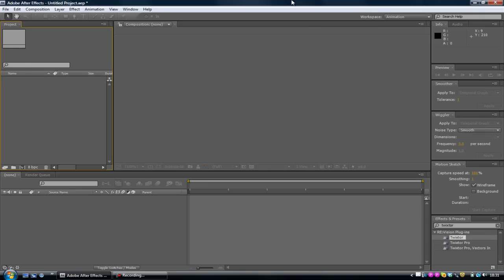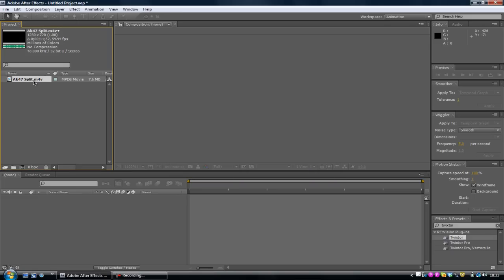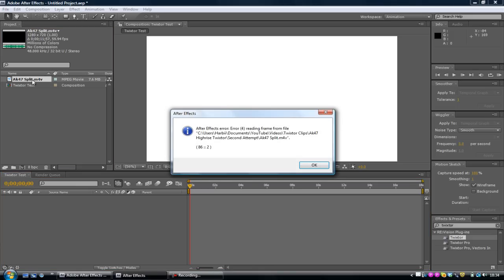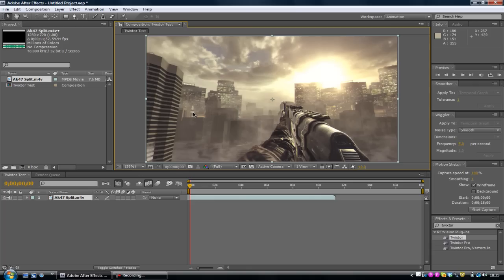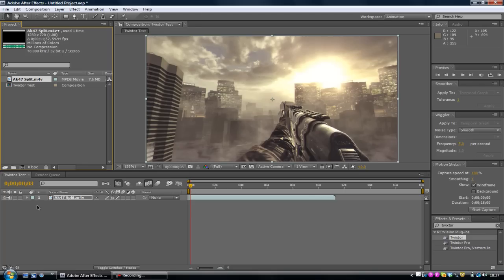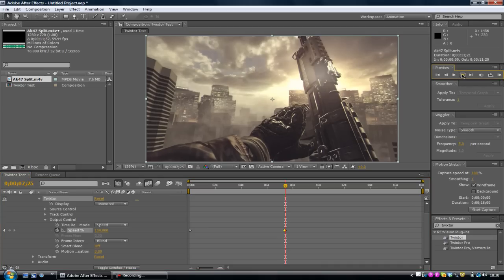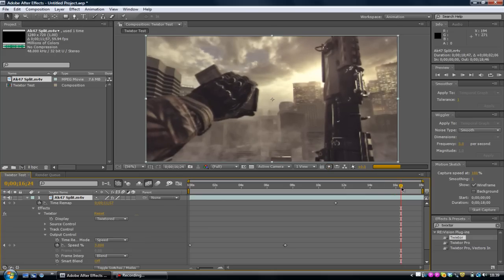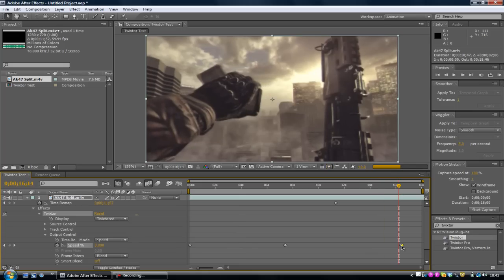Twixtor Tutorial (HD)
What's Up.. ?
My first Tutorial I hope you lot like it, if you don't understand anything just comment on the video and I will respond back as soon as possible.

Expect more Tutorials from SsGamingUk, and if you have any suggestions on how to improve on my tutorials let me know.

Cya.. (Y)